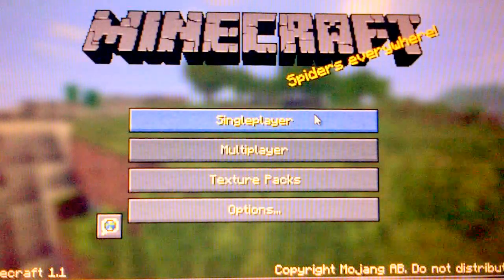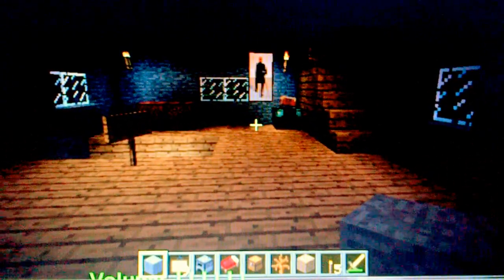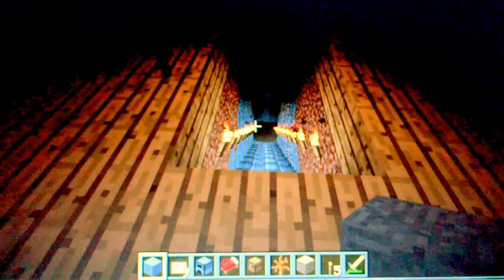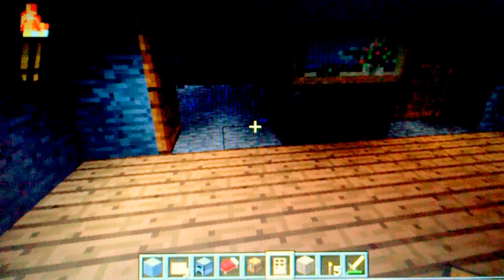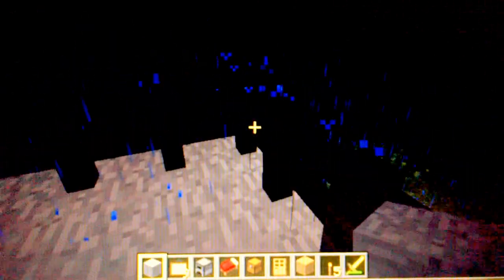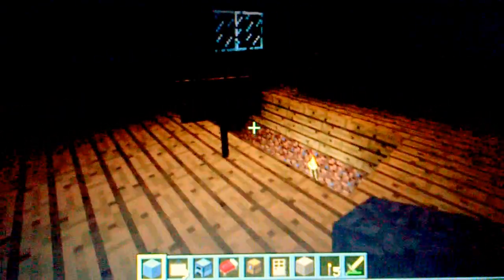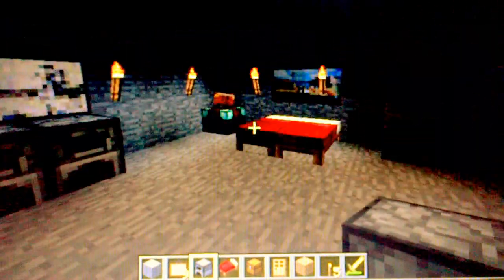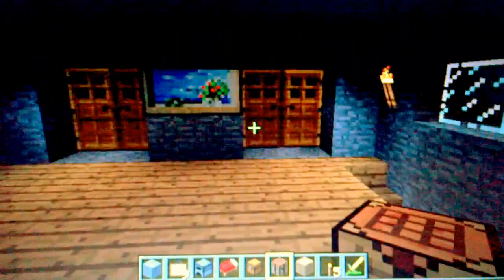Mincraft- Best Mansion Ever Complete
Made By EpicRyan87 of cowfilmsinc